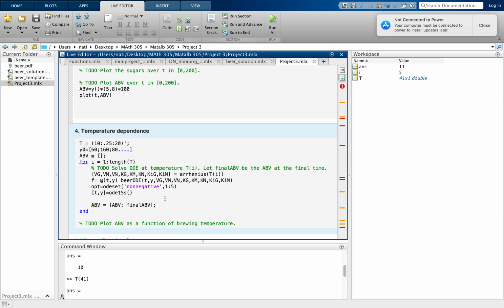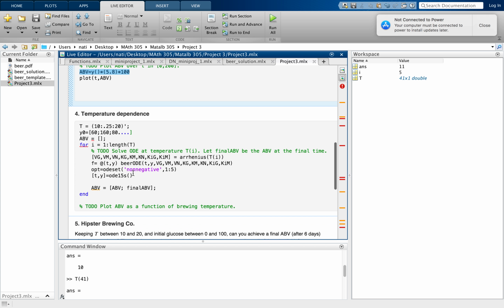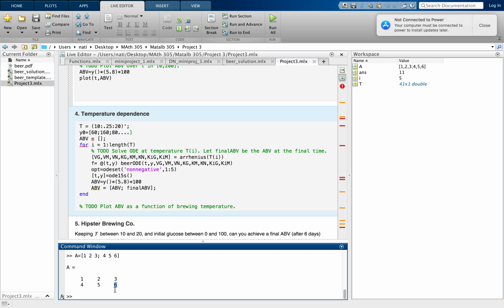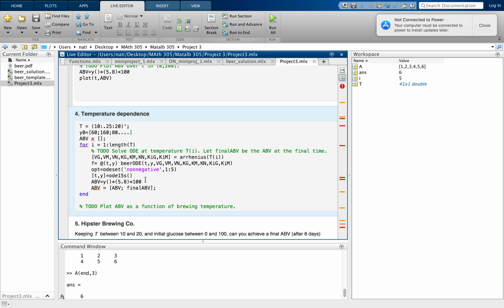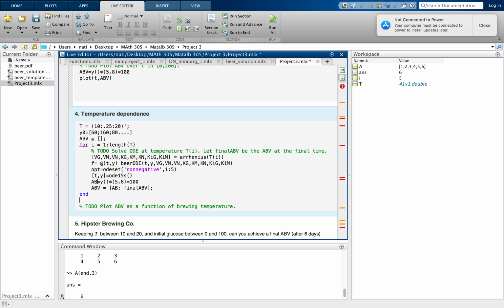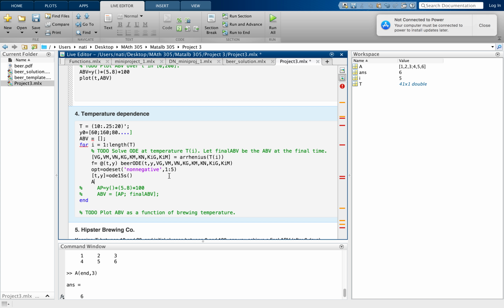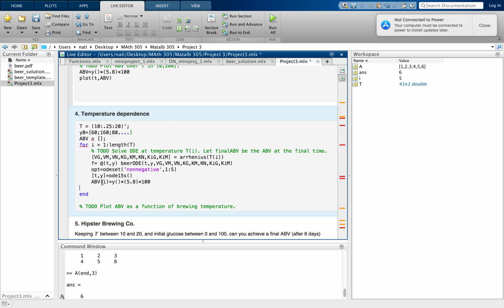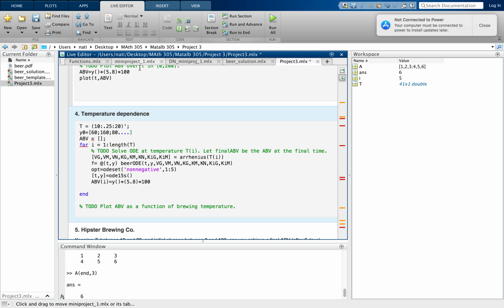Matlab 15 Project3 Part4 B